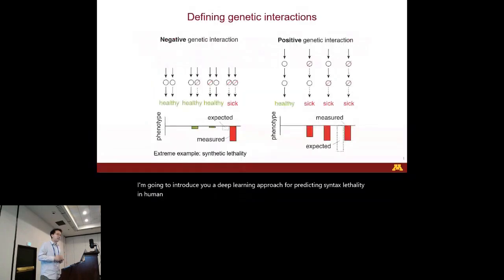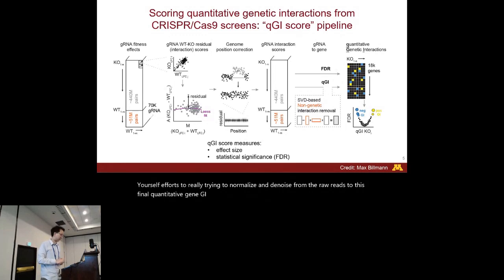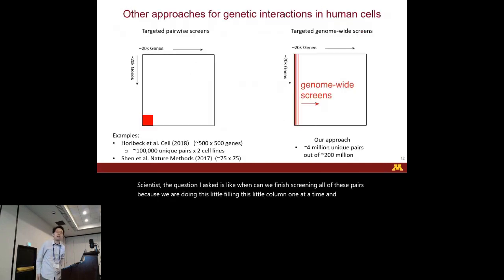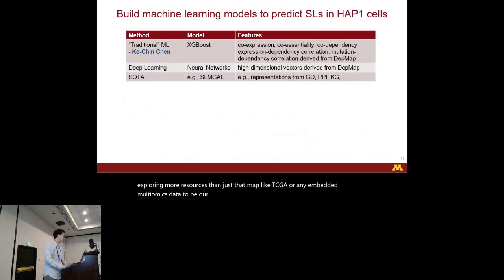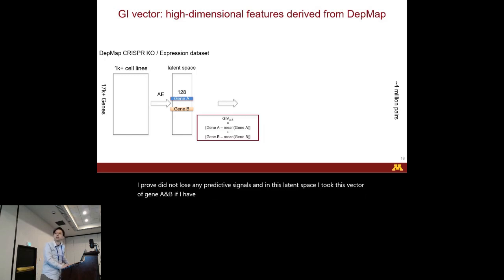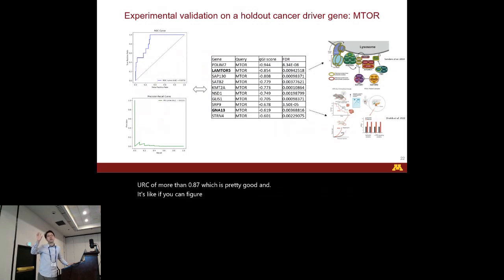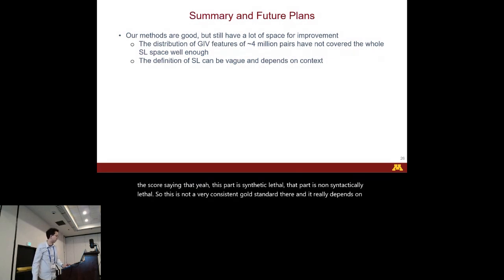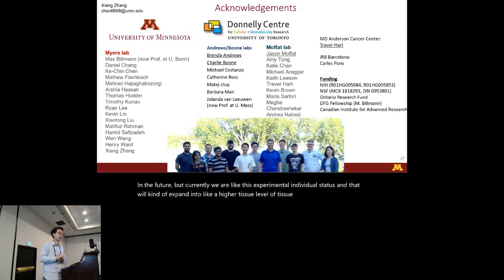A deep learning approach for predicting synthetic... - Xiang Zhang - GenCompBio - GLBIO 2025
A deep learning approach for predicting synthetic lethality in human cells - Xiang Zhang - GenCompBio - GLBIO 2025